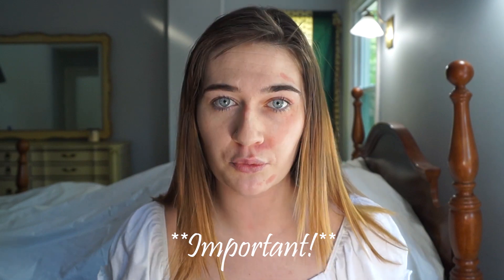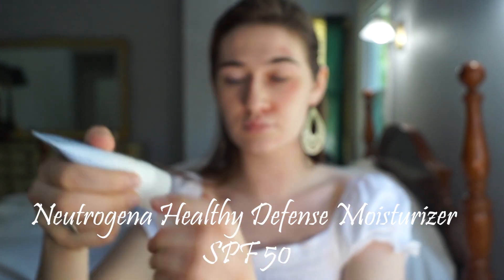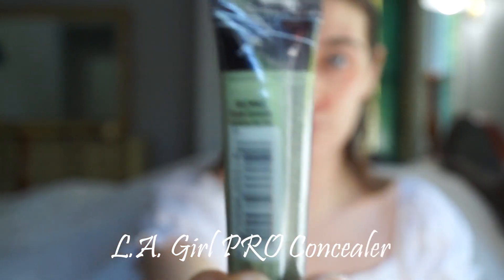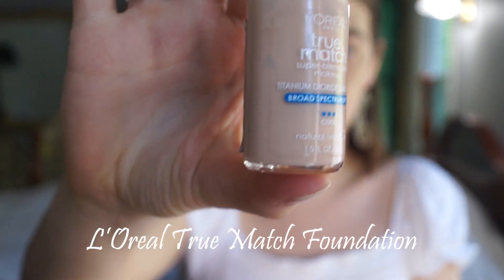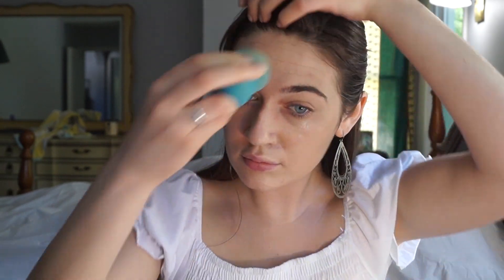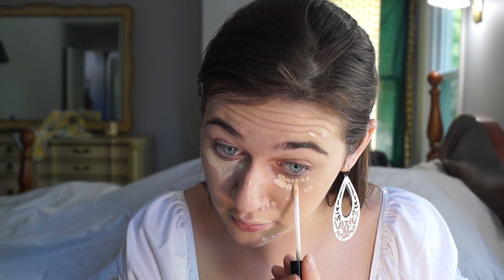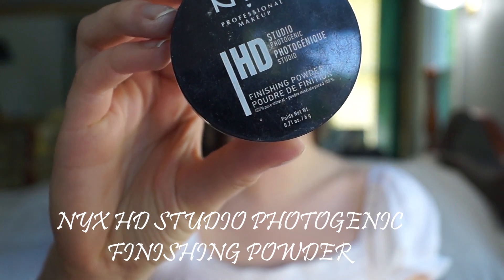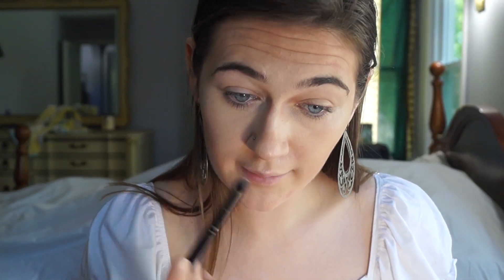how to: COVER UP FACIAL SCARS WITH MAKEUP *woah*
Fell on your face like me? Don't worry! In this video, I'll show you step-by-step how to cover up embarrassing facial scars.

Below are the products used in this video:

--Aquaphor
--JASON Vitamin E 45,000 IU Oil
--L.A. Girl HD Pro.Conceal - Green
--Covergirl Outlast Foundation
--NYX Professional Makeup HD Studio Photogenic Finishing Powder

If you have any questions on the healing process or how to cover up, don't hesitate to reach out!!

xoxo